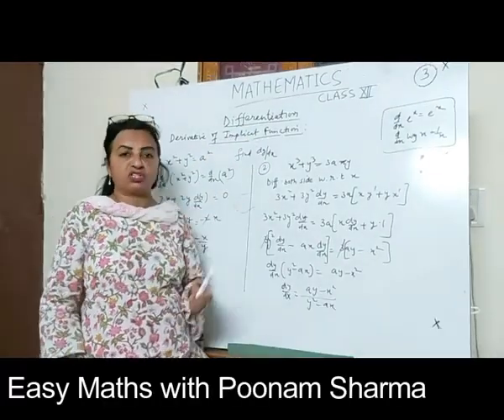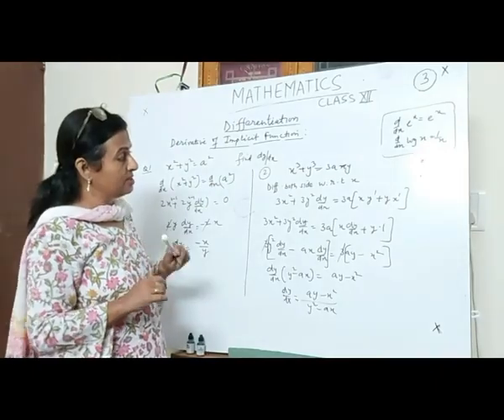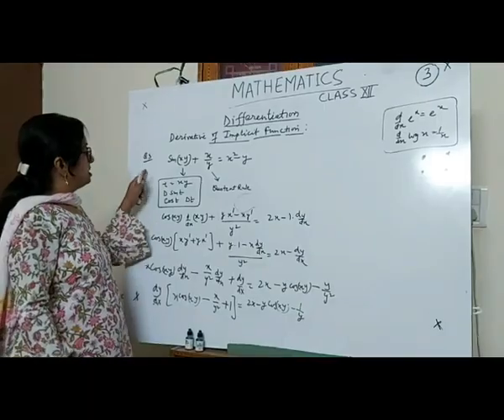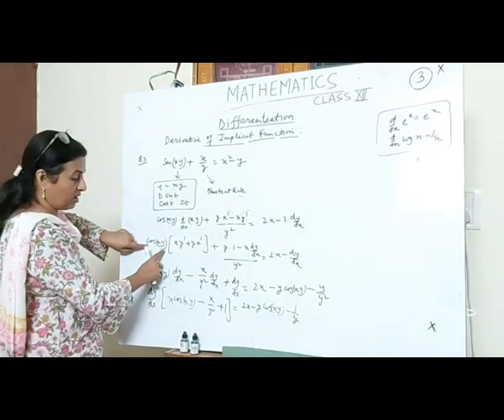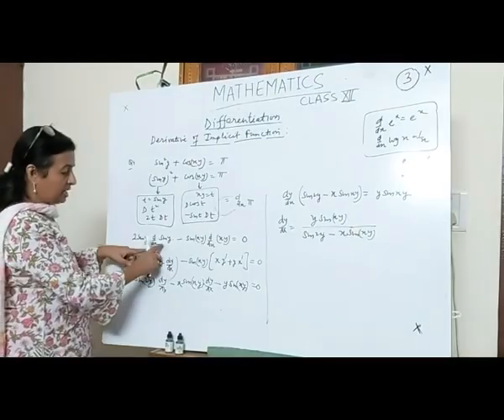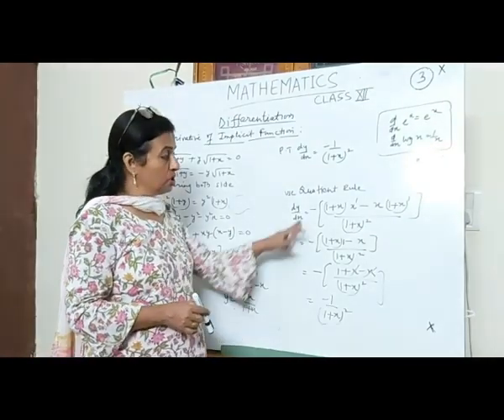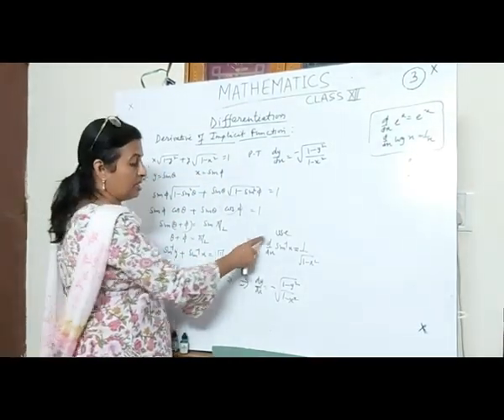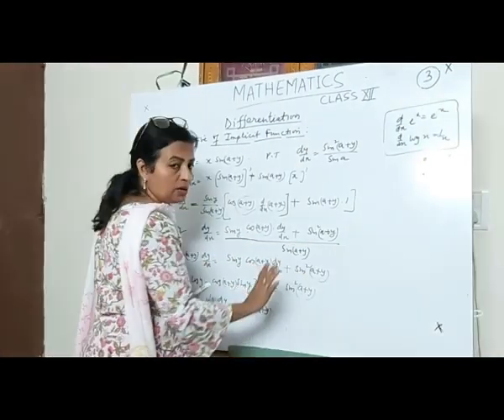CHAP DIFFERENTIATION: CLASS #3:Derivative of implicit function SIMPLE MATHS CLASS 12TH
EASY, SIMPLE MATHEMATICS LECTURES FOR CLASS 12TH